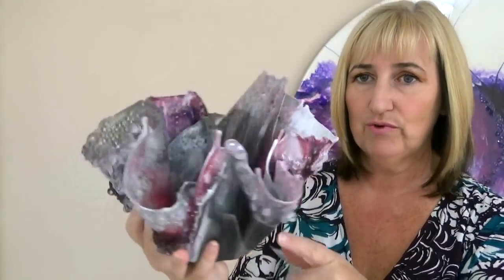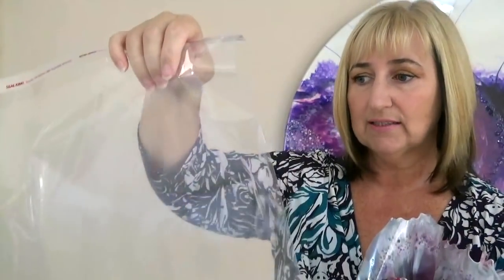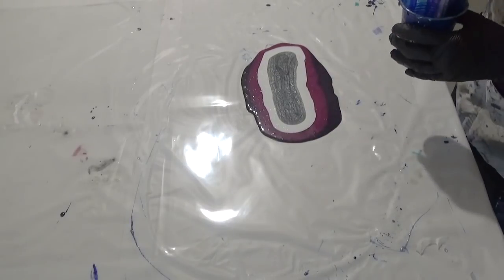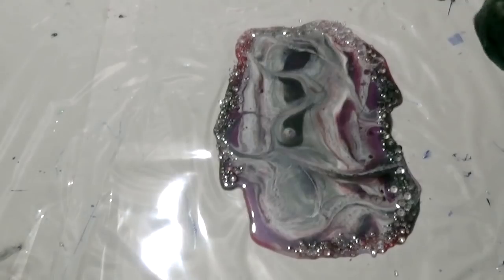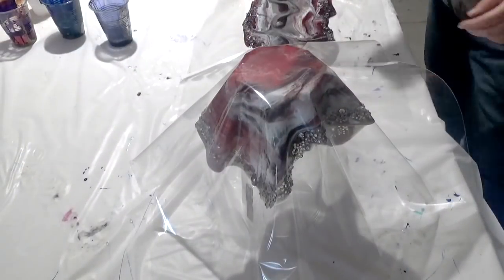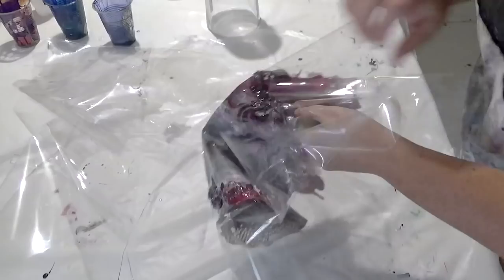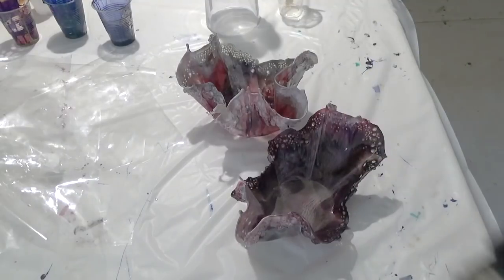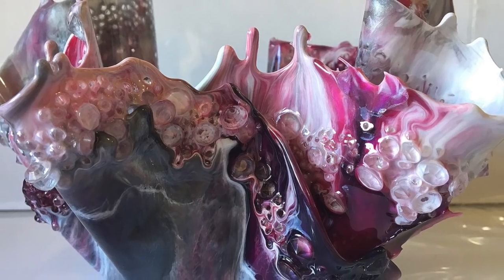How to make this stylish resin bowl using sheets of plastic and resin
This is another bending/moulding resin video. Only this time, instead of using thin plastic bags or baking paper, I am using a thicker, glossy cellophane bag. I am using this for two reasons; the first is to test the ​finish using a gloss surface and to see how it conforms when draped over a glass vase. I love the results!

This is a very quick and simple technique that produces fantastic results. It is definitely worth trying.

Products used for this project:
Cellophane Bag
Resin from U-Resin
Le Rez Expressions - Warm Magenta Pigment
Le Rez Expressions - Deep Purple Pigment
Le Rez Expressions Powder Pigments are now available to purchase on my
Artisue Powder Pigments - Silver
Acrylic Diamonds
Vase (to drape the resin over)
Heat Gun or Blow Torch for bursting bubbles

I hope you enjoy this quick and simple tutorial.